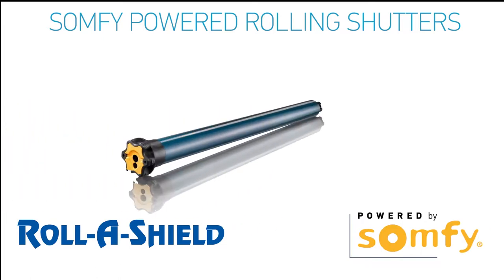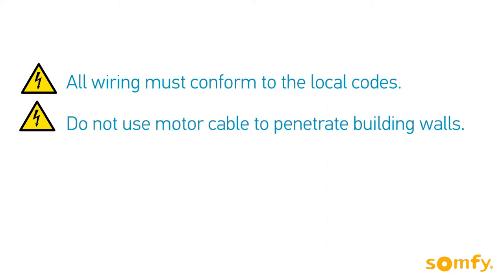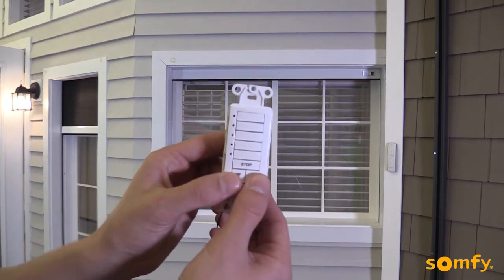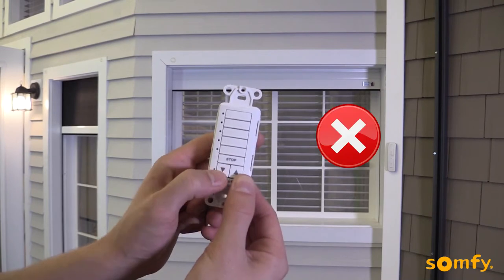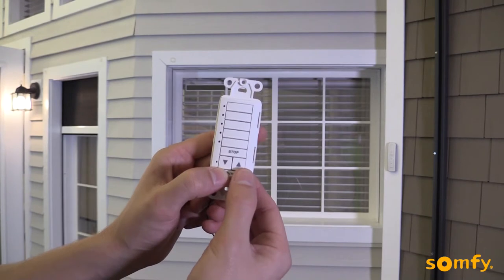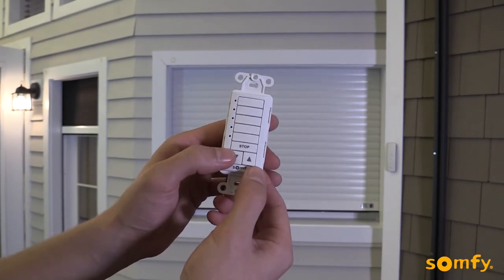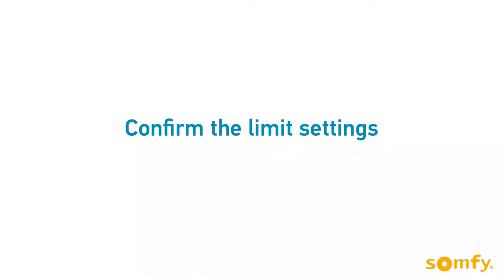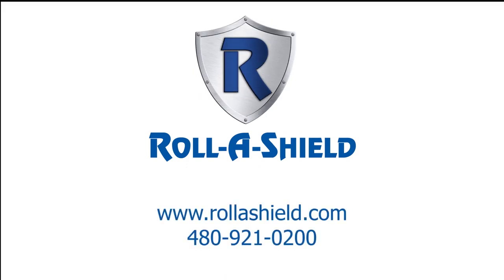Rolling Shutter DecoFlex Switch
Altus Limit Setting using DecoFlex switch